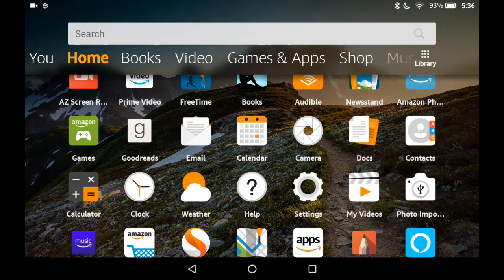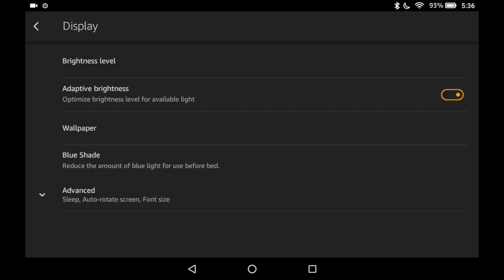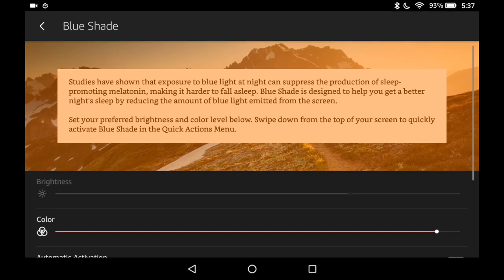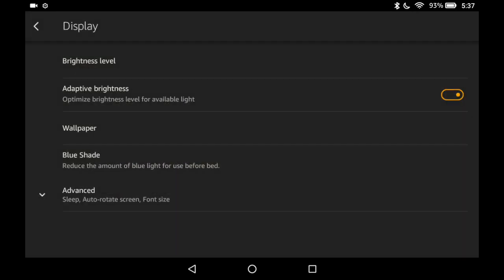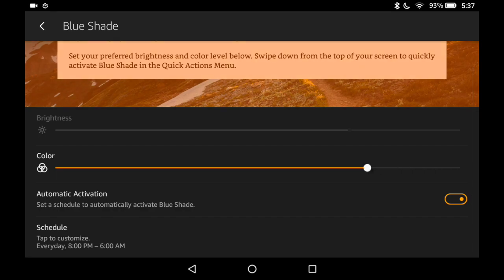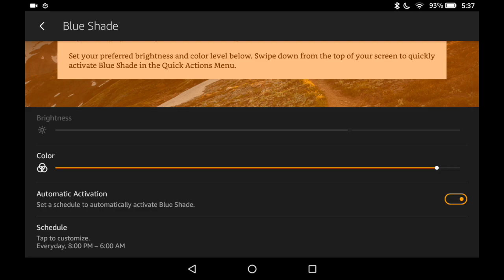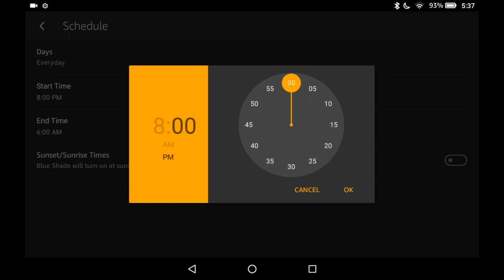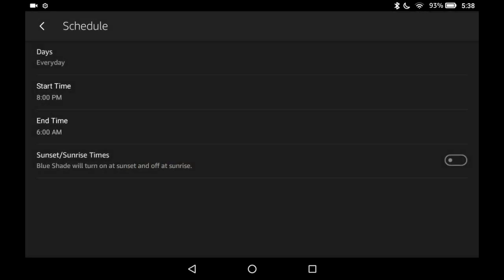Amazon Fire Tablet - Blue Shade Settings - Blue Light Blocker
Blue light blocker.  Enable and configure the Amazon Fire tablet blue light blocking feature.  Amazon Fire Android OS blue light display filter.  Night mode.